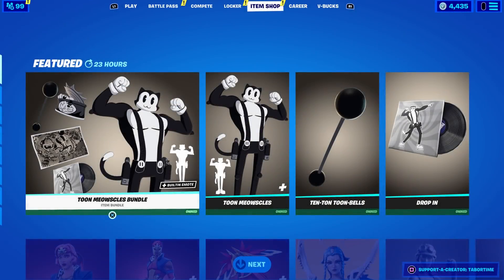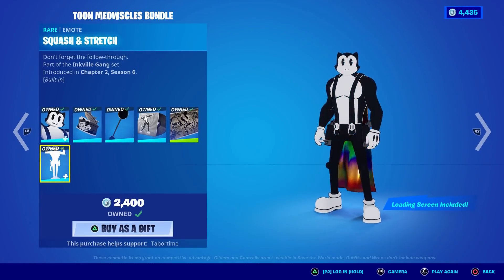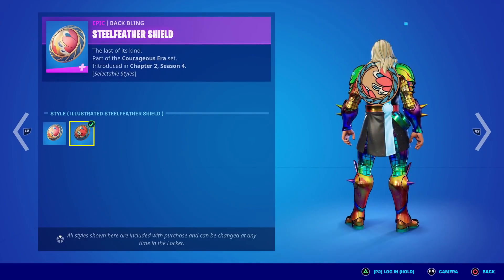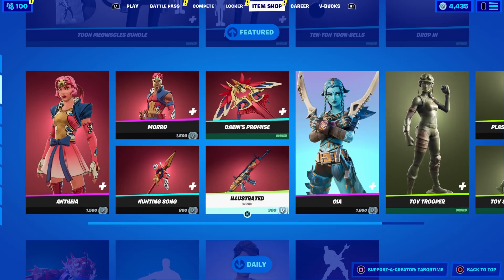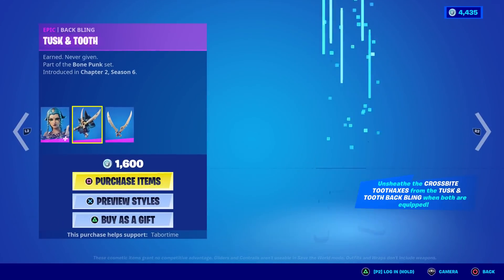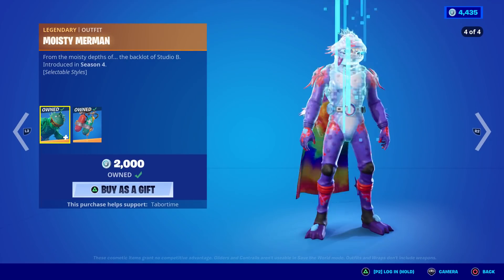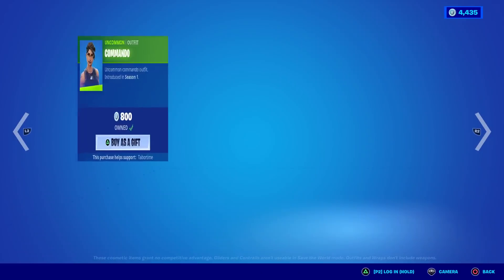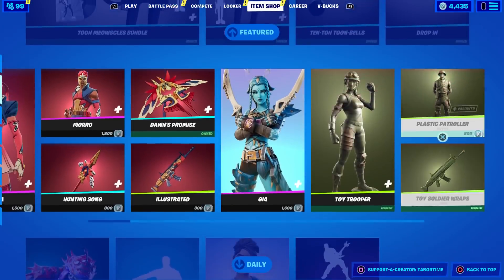I Invented The NO SWEAT Dance In Real Life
Is it a true story?  The world may never know.